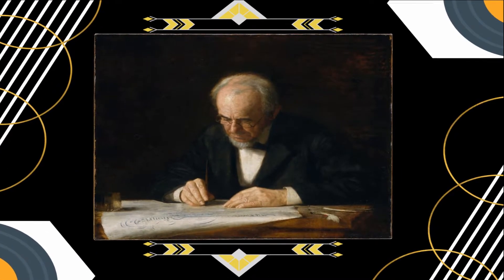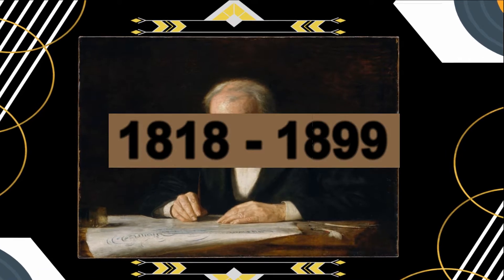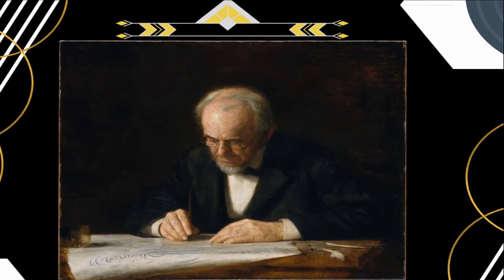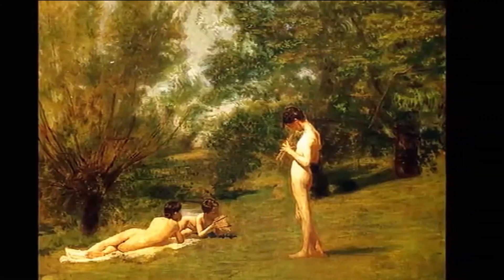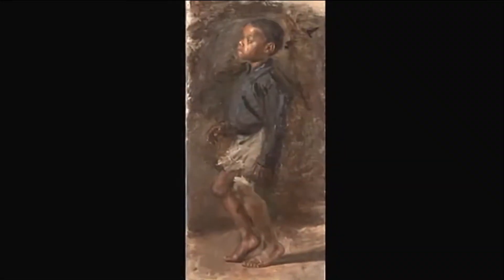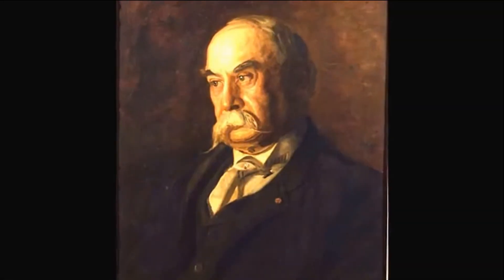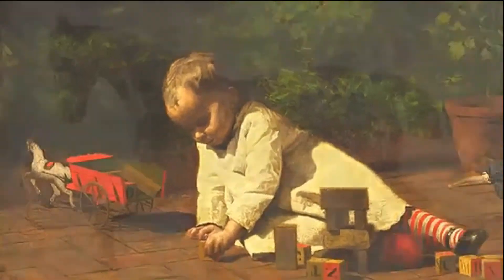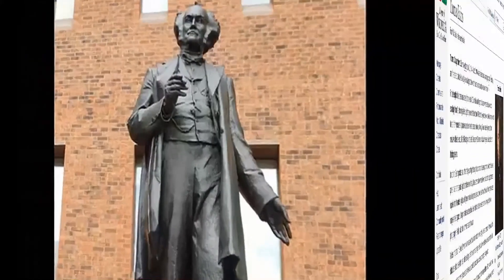The Writing Master By Thomas Eakins - The MET 150